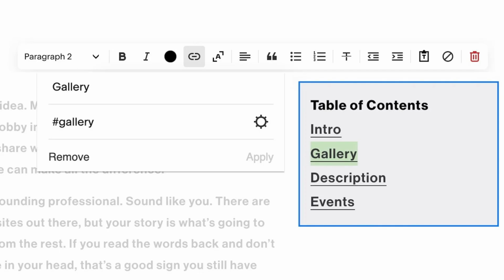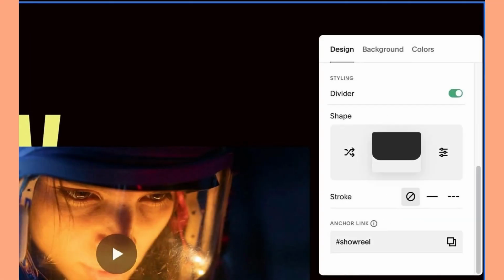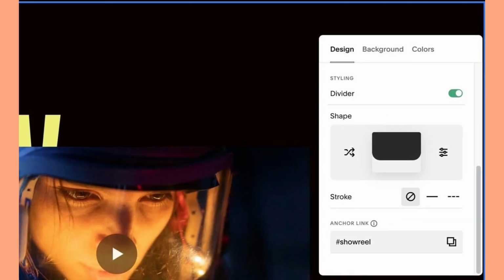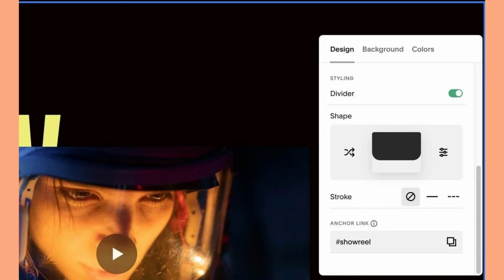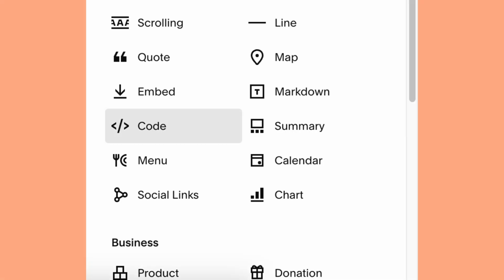How to Create Anchor Links on Squarespace 7.1 Fluid Engine | Smooth Scrolling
Welcome to this highly requested tutorial on how to create anchor links on Squarespace 7.1 Fluid Engine! 🚀

Smoothly jumping down to specific sections of a single page creates an incredibly premium user experience. We will dive into the code block settings to set your anchor IDs and show you how to link your navigation buttons flawlessly for that perfect scrolling effect. 💻✨